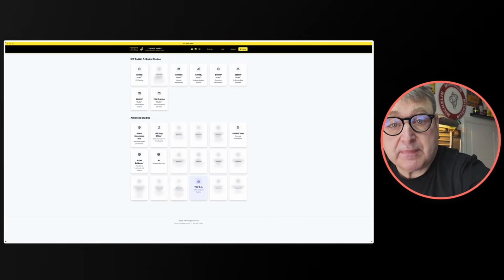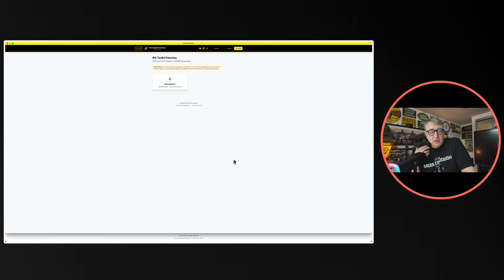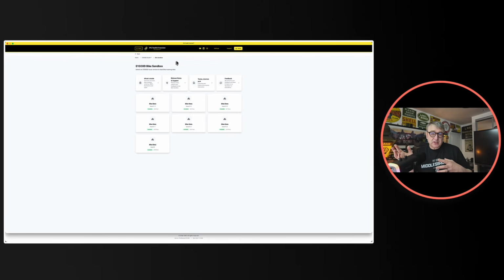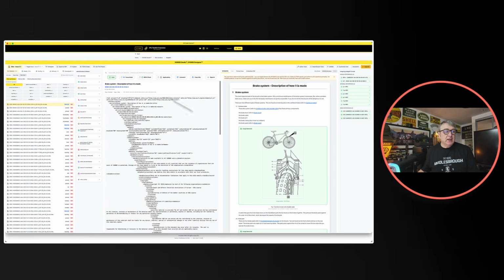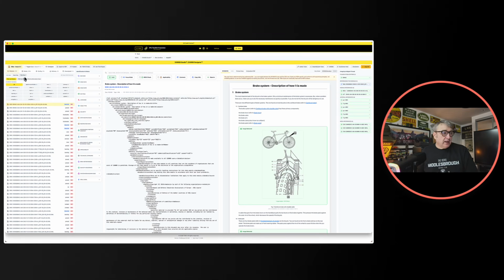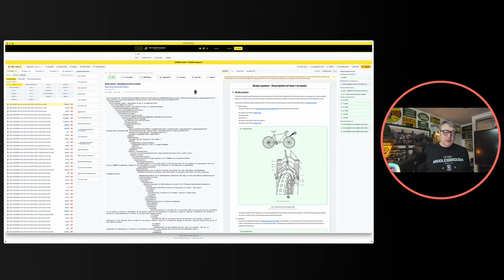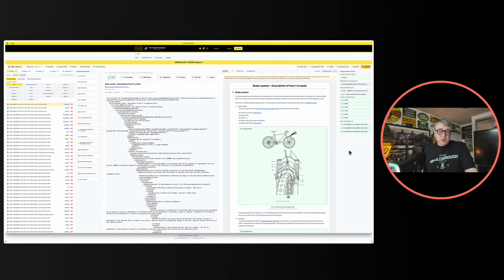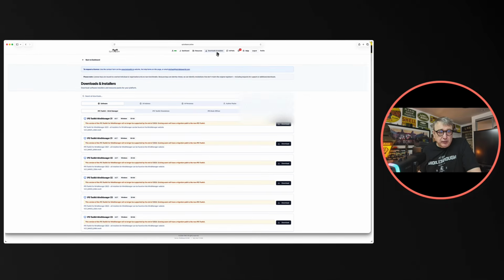Free S1000D Data Module Viewer Is Here — IPS Toolkit FreeView Beta Launch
IPS Toolkit FreeView is now available — a free S1000D Bike Data module viewer built specifically for the IPS community, trainers and learners.

After nearly eight months of development, this beta release gives you a
practical way to visualise S1000D Bike module structures, relationships,
and content types — without needing a full authoring suite or paying
for expensive vendor software.

🔍 IN THIS VIDEO:

- What IPS FreeView is and why it was built
- A full walkthrough of the tool using the S1000D Bike dataset
- Data module viewing, applicability, cross-references, ICN/hotspot viewer
- Common repositories and where content is being used
- How the free licence works (lifetime, tied to your email)
- How to download the installer and request your free licence key

📥 GET FREE ACCESS:
→ Downloads & Installers
Request your licence key directly from within the tool.

⚙️ SYSTEM REQUIREMENTS:
Windows (32/64-bit) | macOS

IPS Toolkit FreeView is a subset of IPS Toolkit Pro — a full S1000D
studio environment for IPS practitioners, content developers, and
programmes adopting S1000D for the first time.

If you're learning S1000D, selling its adoption internally, or just need
to navigate and understand the specification without buying into a full
CSDB, this tool was built for you.

💬 Questions? Comments? Submit feedback via the support portal or drop
them in the comments below.

TechDataWorld | Independent IPS Training & Advisory